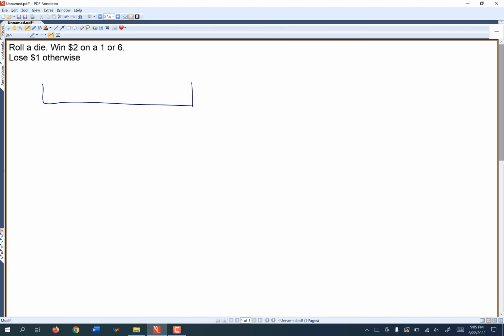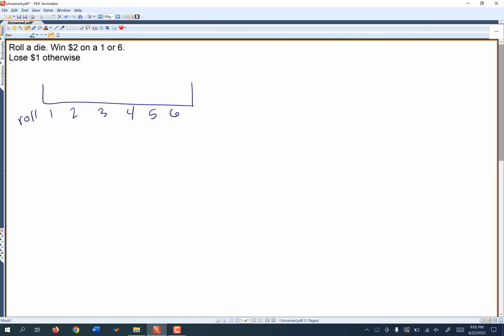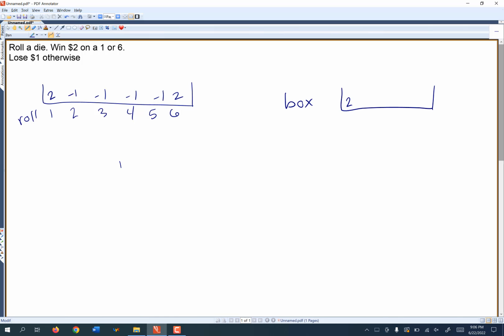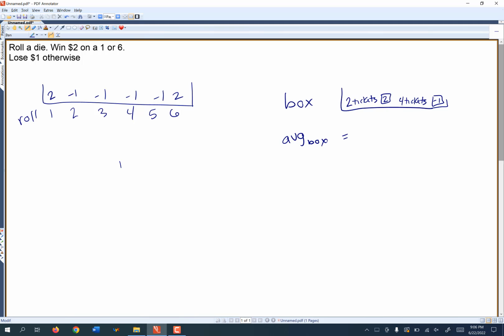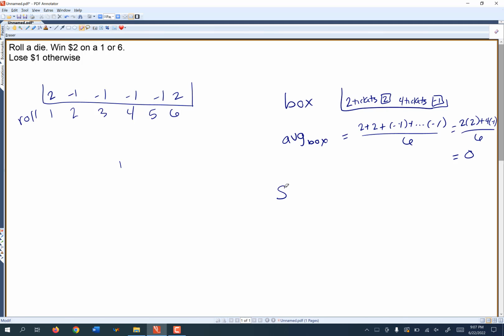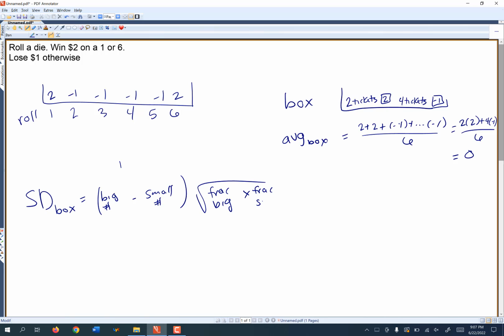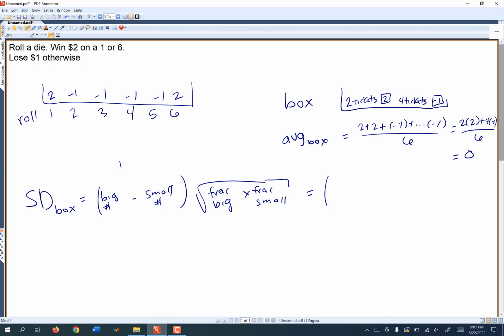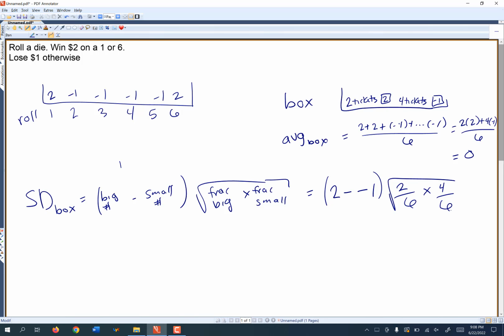Stat 1040 set up box roll a die win $2